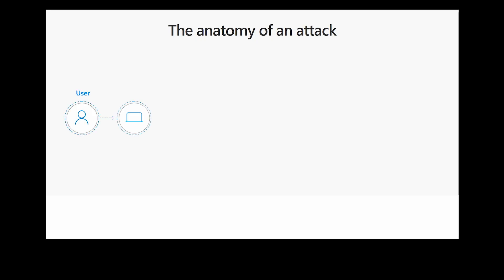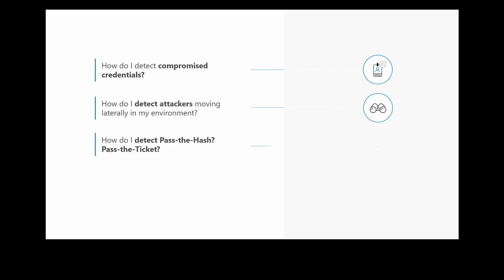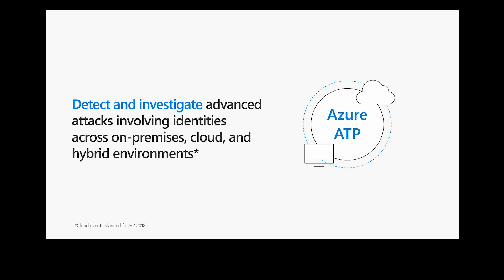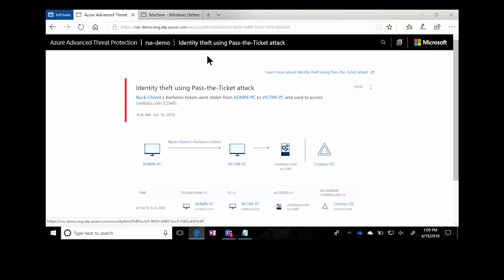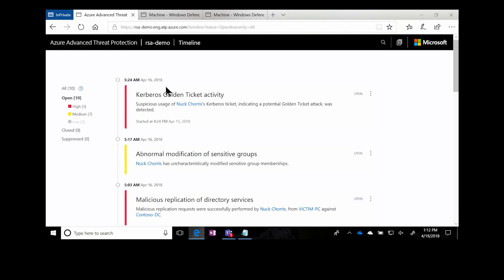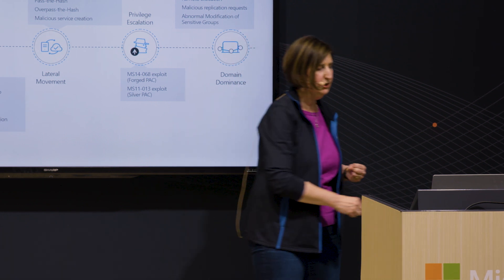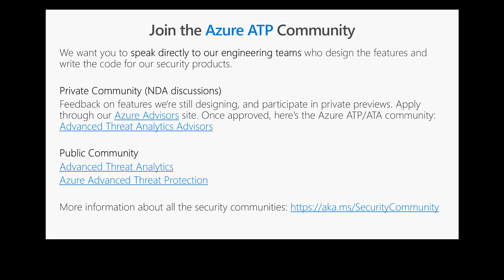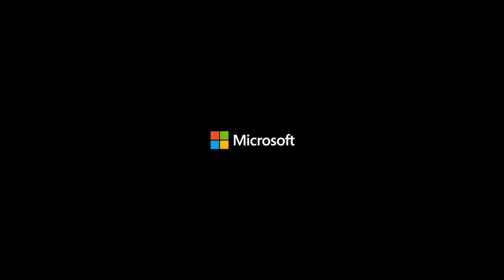Security at scale with Azure Advanced Threat Protection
Threats to the enterprise are growing in sophistication and volume. Current security tools are not keeping pace with attackers targeting user identities and credentials to gain access to systems, devices, and networks. Join this session to learn how Microsoft's Azure Advanced Threat Protection can help you detect and investigate cybersecurity threats, in real-time.